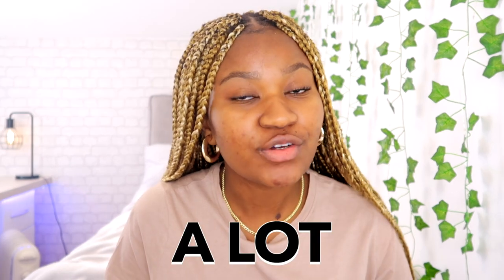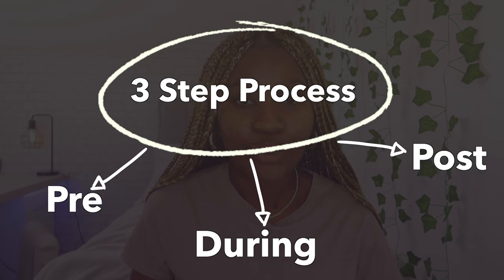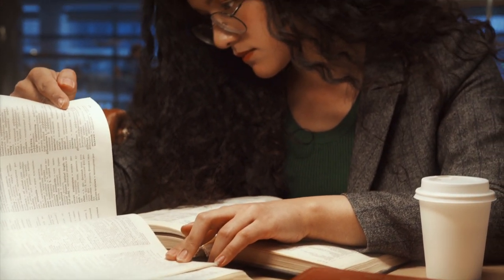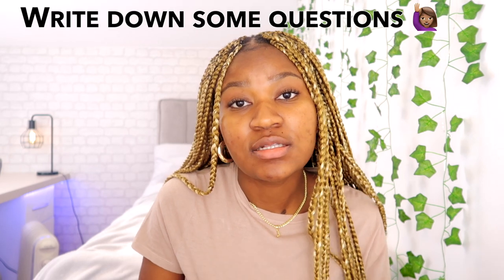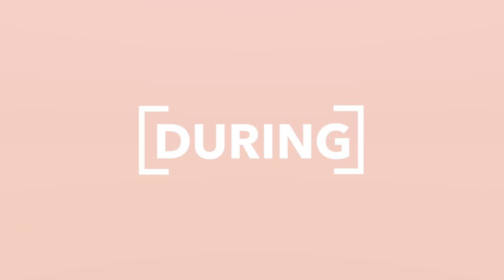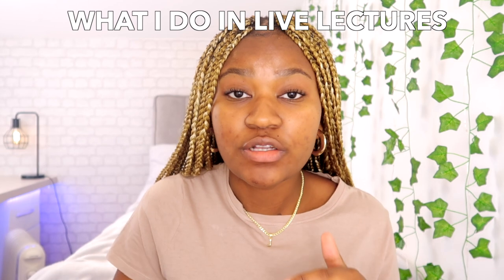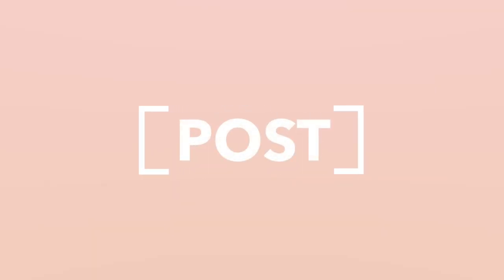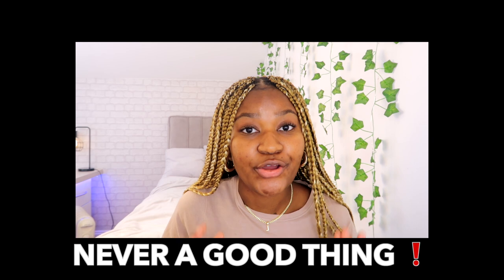The 3-Step Process to Stay On Top of Medical School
TIMESTAMPS

00:00 INTRO
00:30 LET'S BREAK IT DOWN
03:21 PRE
07:10 DURING
10:09 POST

ABOUT US:
Hello everyone! Our names are Hazal and Lydie and we are two 3rd Year Medical students studying at Barts & The London.

Code - Journey2med